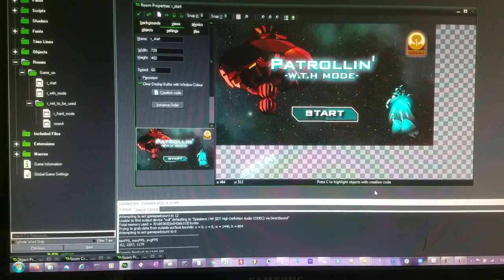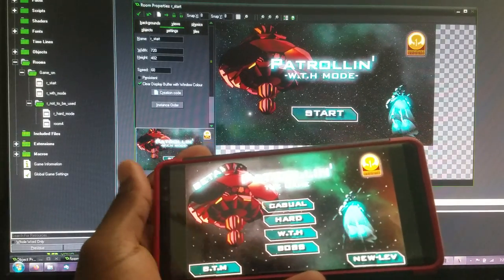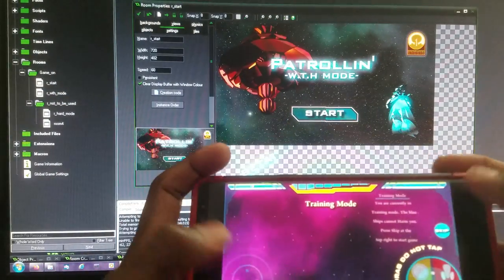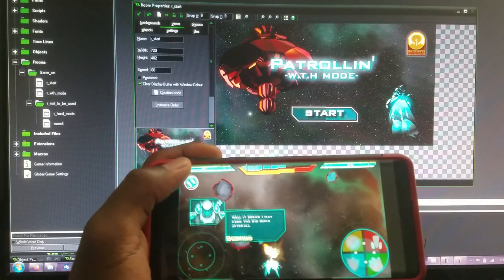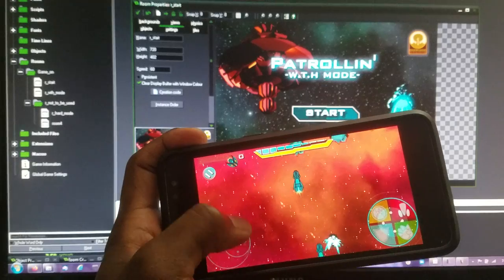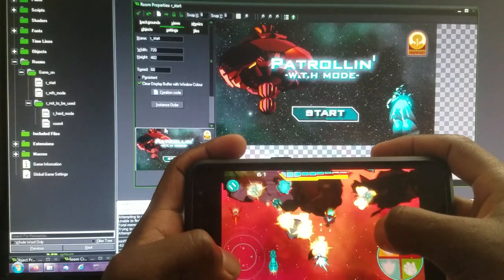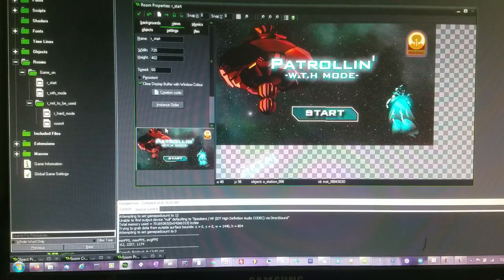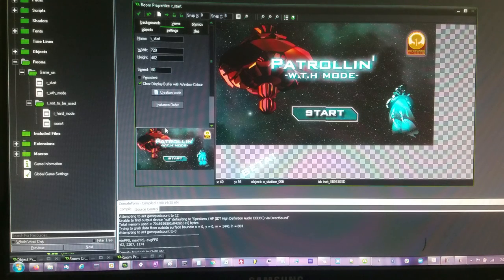Key Differences between Patrollin W.T.H vs Patrollin(The Game)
At this moment the patrollin game series is in full production mode and it has been decided to split the game in two phases. One is a free game that is being titled Patrollin W.T.H. The main game which is still to be determined is at the moment called Patrollin -The Game.
-The core game is a slower starting game featuring a story mode compared to the free game which is a b@ll$ to the wall fast paced heavy hitting high scoring mode. Which will take no prisoners. It's all about the high score. This mode will be included in the full game when that drops but by splitting the game making a particular mode free will free up the time to flush out the core game more and include the beafer game later.

Patrollin the game is based on the webseries of the same name and simply takes the team on a mission to investigate an s.o.s beacon.